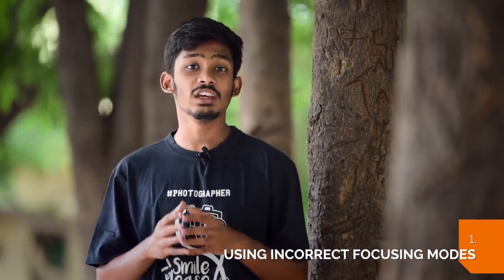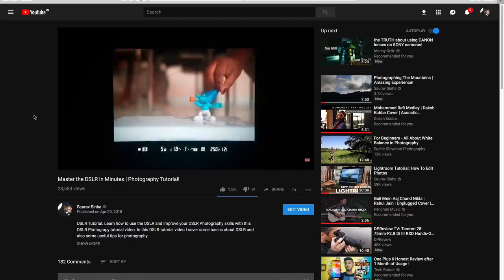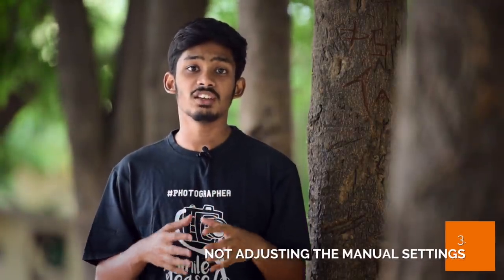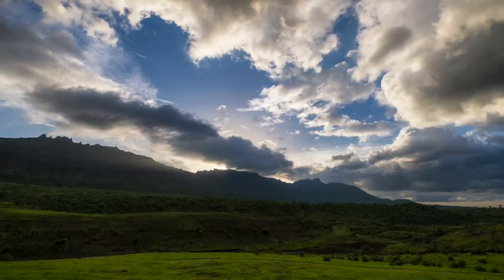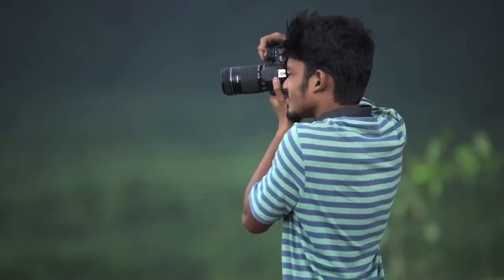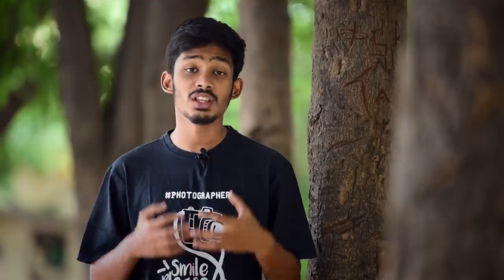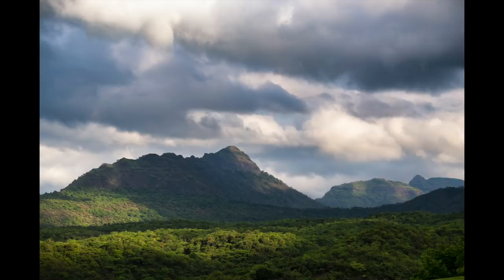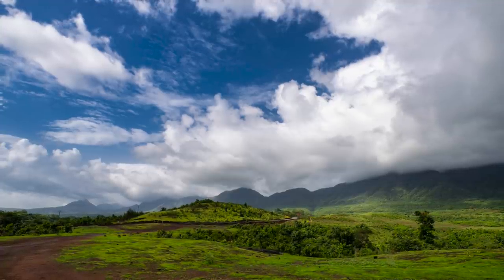7 BEGINNER Photography MISTAKES to AVOID!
Photography mistakes to avoid as a Beginner Photographer. Photography is a challenging art form and as a beginner photographer, one can make some mistakes unknowingly. To be a better photographer these mistakes should be avoided.

Mistakes to avoid as a Beginner Photographer video covers 7 Photography mistakes to avoid as a Beginner Photographer. This video not only covers the mistakes but also the solution to avoid them and click better images.

Beginner Photography tips are covered in this video that are essential for every beginner photographer to know. These tips should be kept in mind and even the mistakes should be avoided.

Gears I use:
My Camera
My 50mm Prime Lens
My Editing Laptop